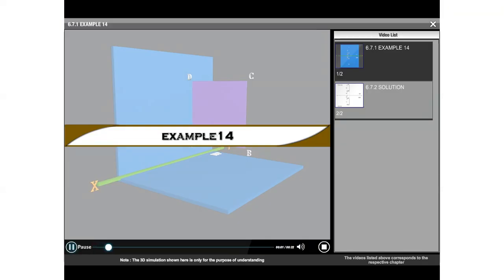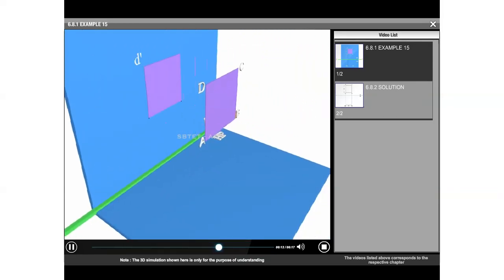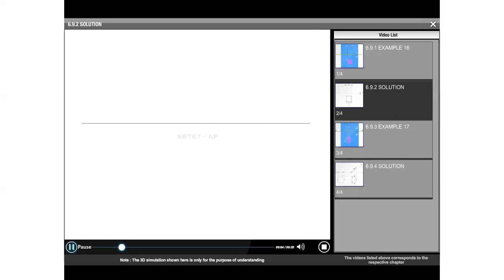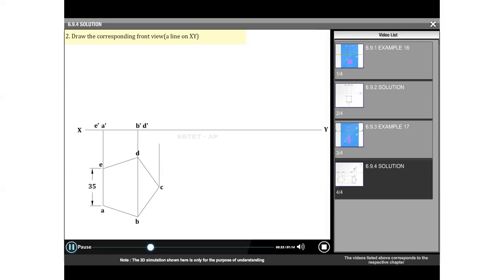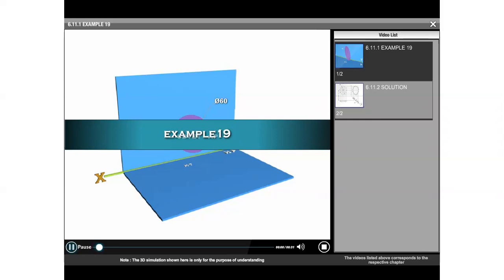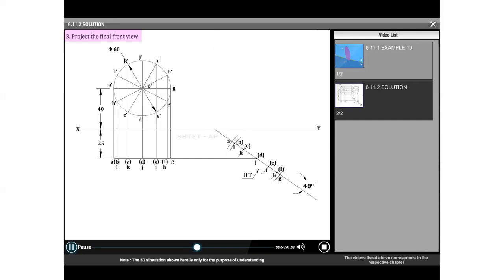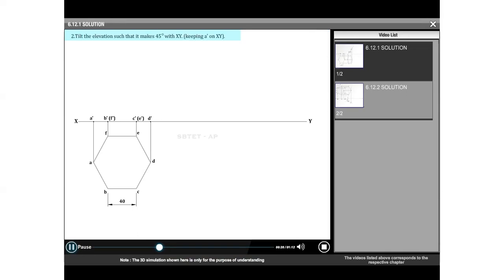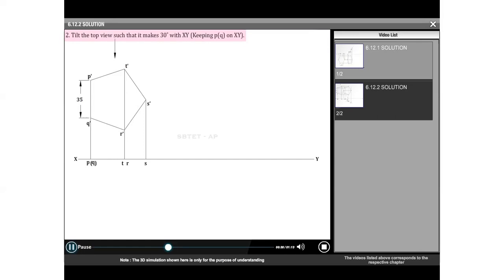Projections of planes